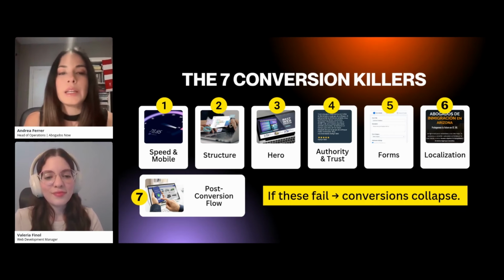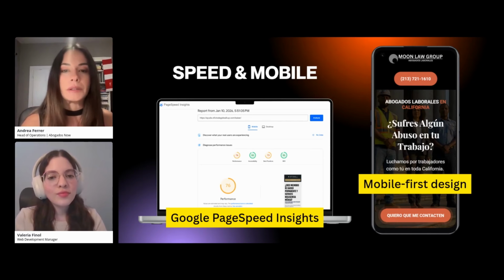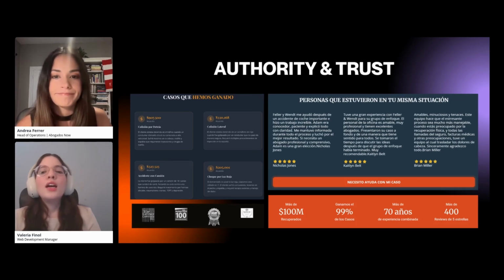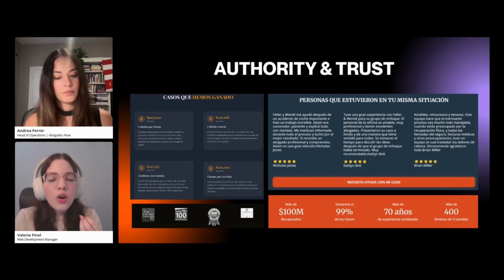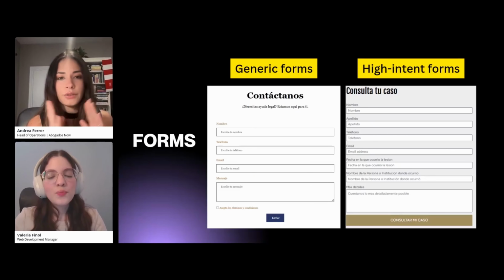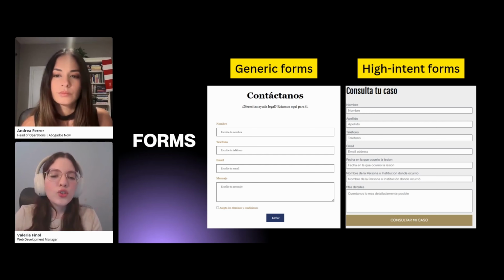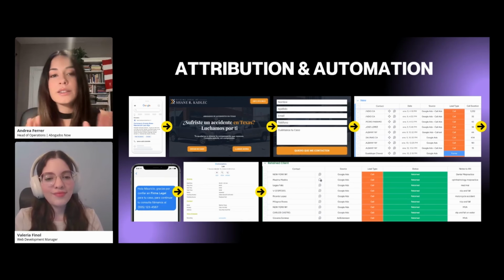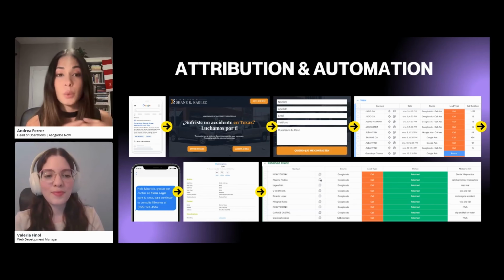7 Landing Page Conversion Killers for Law Firms (w/ Valeria Finol)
Most law firms confuse their website with their landing page — and it's costing them cases every month. In this session from the Abogados Now 2026 Summit, web development manager Valeria Finol breaks down the seven conversion killers she sees most often in legal landing pages, what a high-converting page actually looks like, and why the difference between a website and a landing page is the difference between building trust and closing cases. From mobile speed and hero section structure to form design, localization, and post-conversion automation, this is the most technical and actionable session of the summit.

If someone visits your landing page and doesn't call, this episode tells you exactly why.

🔗 READY TO GROW YOUR FIRM?

⏱️ TIMESTAMPS
0:00 – Introducing Valeria Finol, web development manager at Abogados Now
0:28 – Websites vs. landing pages: what's the actual difference?
1:05 – Live demo: what a full website looks like and why it distracts users
1:52 – Live demo: what a landing page looks like from the same client
2:50 – The intention difference: website says "meet me," landing page says "call me"
4:05 – The seven conversion killers that make landing pages underperform
5:18 – Killer #1: speed and mobile — the most invisible killer
6:05 – Why Hispanic users are more mobile-heavy than the general population
6:35 – How to check your speed with Google PageSpeed Insights
6:49 – Killer #2: poor structure — the ideal landing page flow explained
7:13 – Hero section, trust signals, practice areas, CTAs, and form
8:14 – What the hero section is and the one question it must answer immediately
9:34 – Sticky CTA buttons on mobile: why they matter
9:51 – Killer #3: missing authority and trust signals
10:10 – Why for Hispanic users, trust comes before action every time
10:43 – Schema markup: why it helps Google and AI surface your trust elements
11:11 – Killer #4: lack of localization 11:24 – Localization is not just translation — it's language, references, and images
12:29 – Why dialect matters: Dominicans, Mexicans, and Venezuelans don't sound the same 12:46 – Killer #5: generic forms that feel untrustworthy
13:11 – What high-intent forms ask — and why specificity improves lead quality
13:57 – What platforms we use: Leadpages, Unbounce, and Lovable
14:19 – Killer #6: no attribution and automation post-conversion
15:04 – The full flow: ad click → landing page → form/call → CRM → automated text
15:43 – Why call tracking numbers are non-negotiable for A/B testing
16:37 – Killer #7: no clear next steps — how to audit your own page
18:03 – How many form questions is too many?
18:50 – Dropdown forms: qualify leads without overwhelming prospects
19:23 – Should you have a separate landing page per practice area? Yes
19:44 – Subdomain vs. separate domain: what we recommend
20:19 – How to handle form spam with ChatGPT automation and plugins

📌 WHO THIS IS FOR PI attorneys and law firm owners running paid advertising who want to know why their landing pages aren't converting — and what structural, technical, and content changes will fix it.

🔍 WHAT WE COVER → The critical difference between a website and a landing page → Why page speed is the most invisible conversion killer for Hispanic mobile users → What a high-converting hero section must communicate in the first three seconds → How schema markup helps AI and Google surface your trust elements → How localization — including dialect — affects trust with Hispanic audiences → The form design strategy that improves lead quality and reduces spam → How post-conversion automation turns form fills into phone calls.

🏢 ABOUT ABOGADOS NOW We build authentic Spanish-language marketing campaigns that actually convert for personal injury law firms nationwide. SEO, paid search, content, intake optimization — designed for the Hispanic market from the ground up.